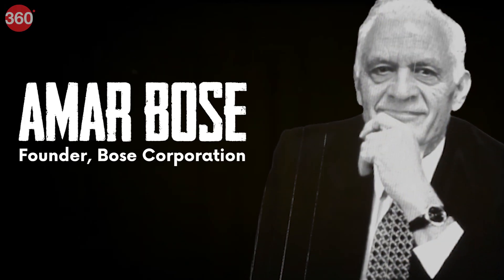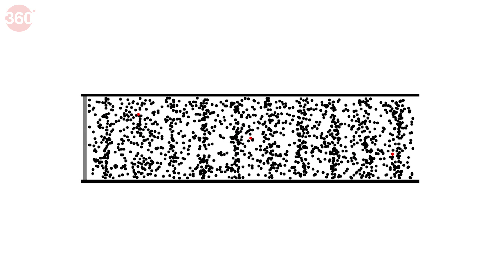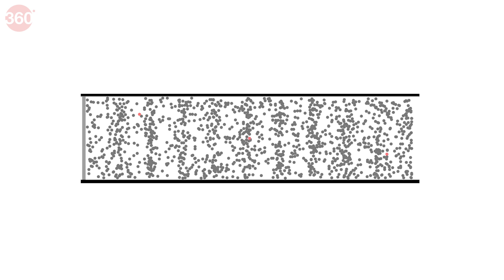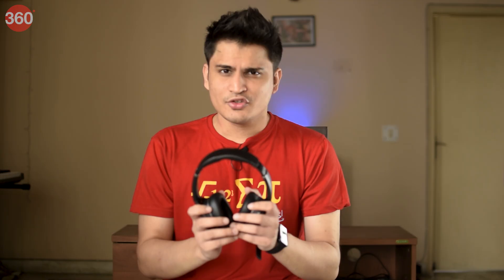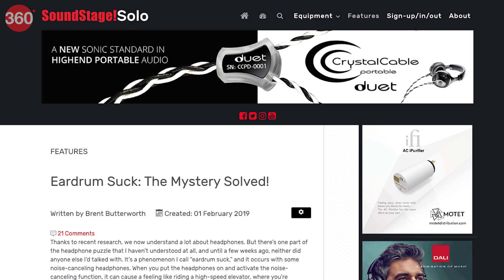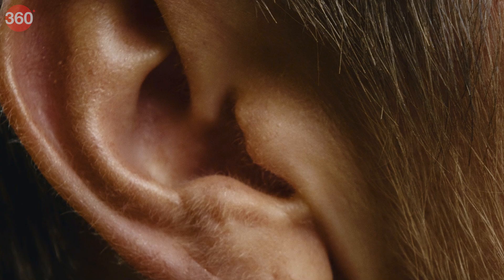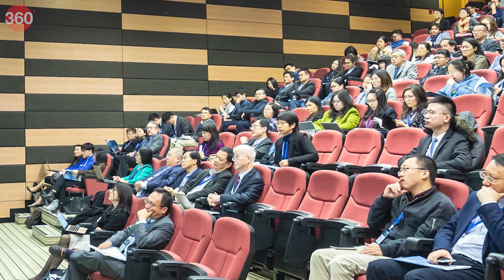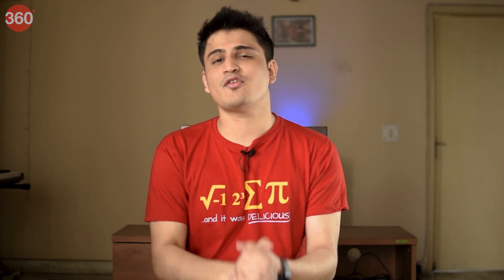How Noise Cancelling (ANC) Headphones Really Work | Elemental Ep 12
If you live in a noisy environment, you must have thought of purchasing a good pair of noise cancelling headphones. But have you ever wondered how active noise cancellation works? We explain just that in this episode of Elemental where we talk about the smaller things in tech that make a much bigger impact on the real world.

0:00 Introduction
0:47 History of Noise Cancelling Headphones
1:27 Science Behind Noise Cancelling Headphones
2:45 Things to Know Before Buying Noise Cancelling Headphones